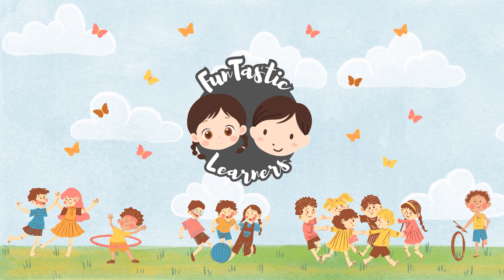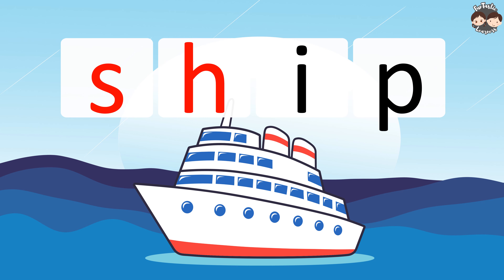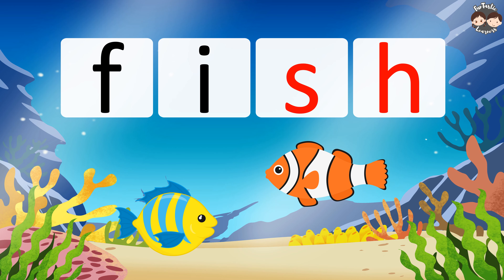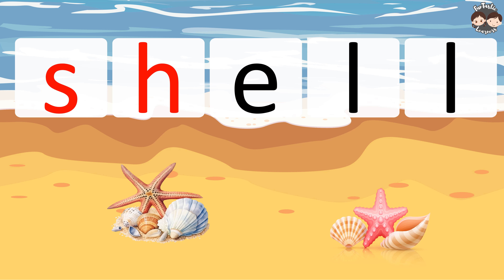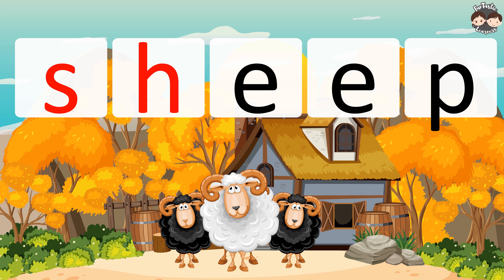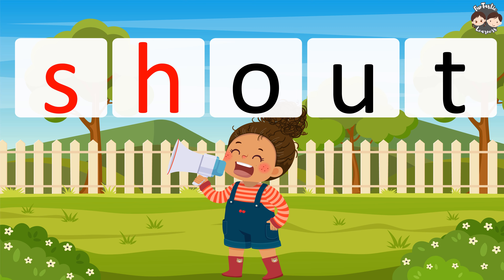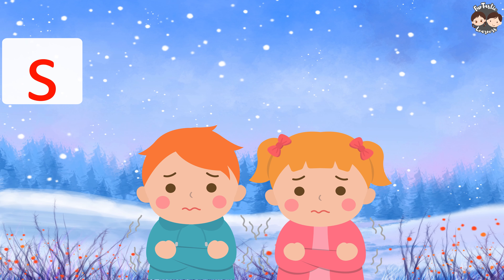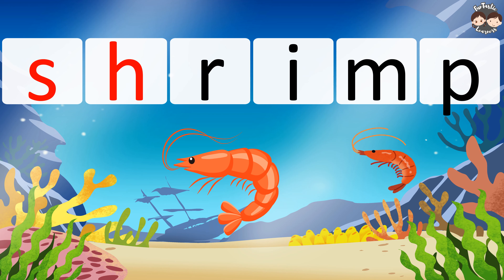Part -4 ''Step-by-Step Reading: 'SH' Phonics Words for Kids''!. SH words.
Join us in this fun and easy phonics lesson designed for kids learning to read! In Part 3 of our series, we’ll focus on simple SH words, helping young readers sound out and recognize 3-letter words with "SH." This video is perfect for building reading skills, confidence, and phonics practice.